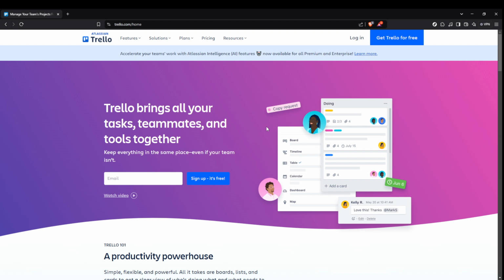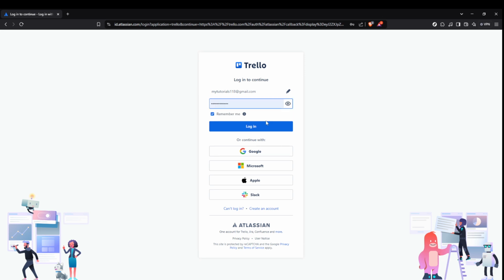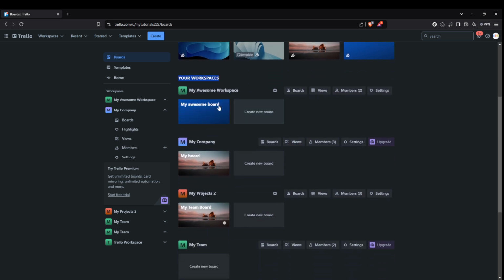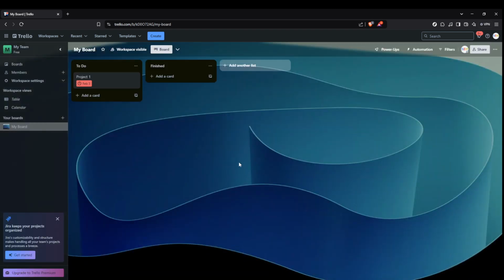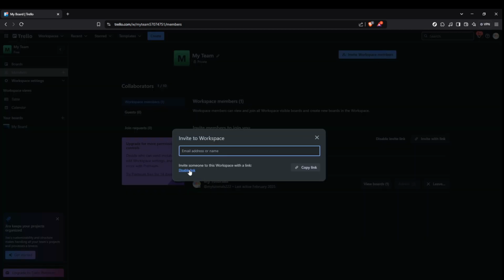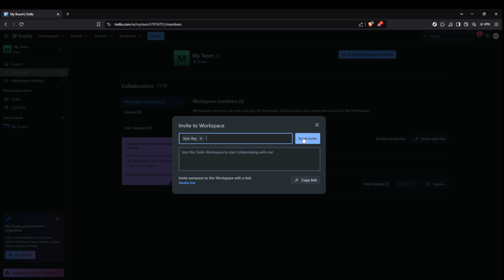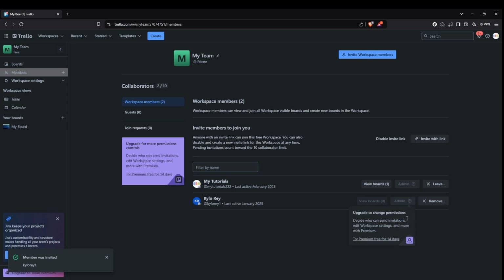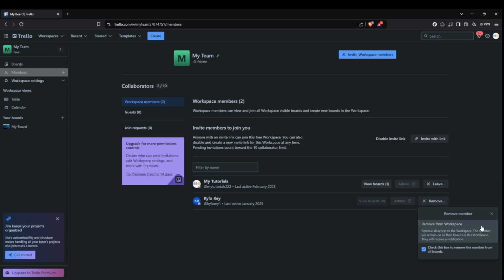How to Manage Workspace Members [2025 Full Guide]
In today's video we will show you how to create a workspace in trello,how to add members to trello board,how to create a new workspace on trello,how to create and add workspace in trello,how to use google workspace,google workspace,how to make trello workspace private or public,how to use trello for project management,how to,how to move trello board to another workspace,slack how to remove user from workspace,how to delete clickup workspace,how to delete workspace in clickup